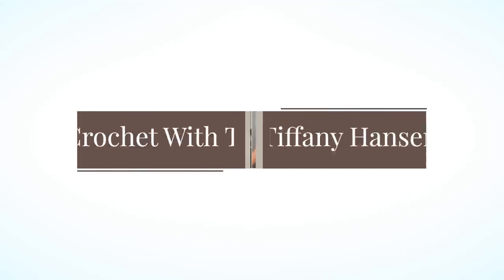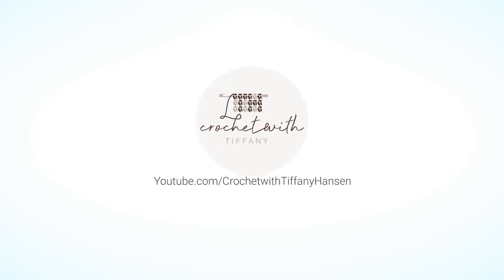Warm Up America Campaign Jan. 21, 2022 - Feb. 23, 2022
We are doing it guys!  We are helping Warm Up America again!!

We have been asked to make as many beanies/hats, scarves/cowls, gloves/fingerless gloves/mittens that we can make.

ALL SIZES from baby to adult

Prefer 100% Acrylic yarn or anything easy to wash.

Mail To:

Warm Up America!
ATTN: Tiffany Hansen
3740 N Josey Ln #126

The last date to ship for your donations to count towards our campaign numbers is Feb. 23, 2022 so mark that date on your calendar!

REMINDER:  Print off this form and mail it in with your donations to help out the Warm Up America Team.

Feel Free to use my patterns or tutorials, someone else's patterns or tutorials I really don't care as long as you get inspired to create and donate!!

In March I will be meeting up with Warm Up America again to hear what our donation count came out to.  I can't wait to hear how we were able to help.